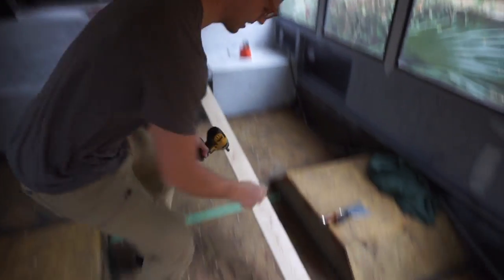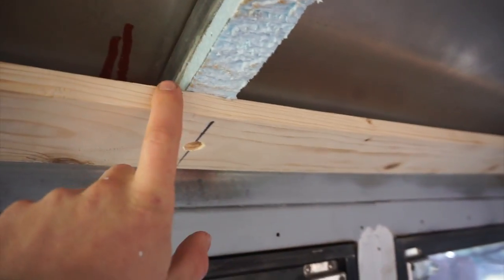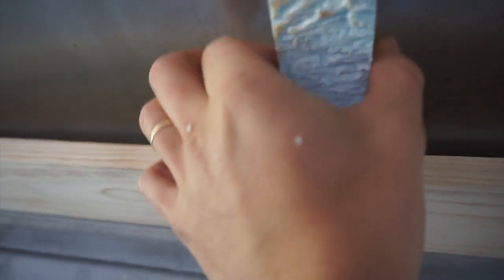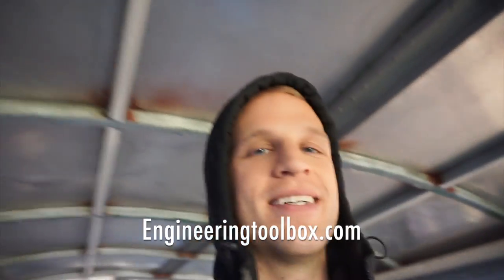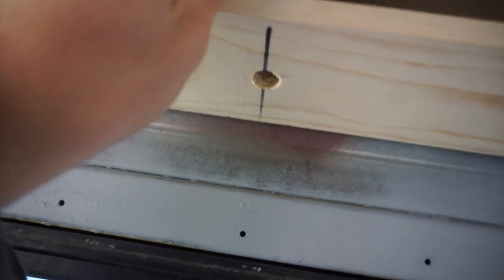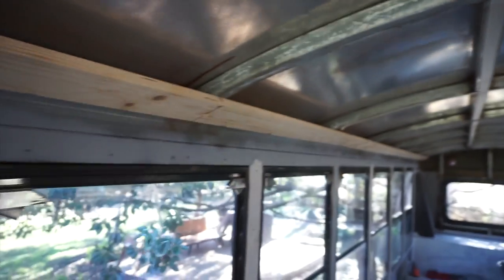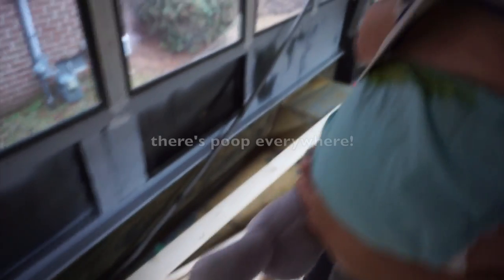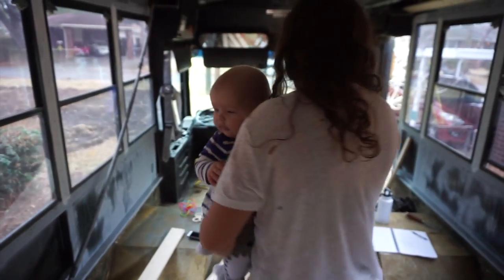How We Installed Our Ceiling Furring Strips: School Bus Conversion Ep 7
Music by TJ Kong and the Atomic Bomb, song is called Day Sleeper and can be found

Next up we installed some furring strips for our ceiling panels to attach to. We wanted to increase our overhead insulation, and provide a solid thermal break between the metal of the bus and our interior ceiling so we put up 1x4 nominal lumber (which is really 3/4 x 3 1/2) running lengthwise. Our finished ceiling will be 4x8 panels (1/4 or 1/8 luan for example) run perpendicular to the furring strips.

We decided to put a little bit of rigid foam board (extruded polystyrene insulation that came with the bus) between the metal ribs and the wooden furs in order to provide an even better thermal break.

We counterbored for each screw, and predrilled each board to help prevent splitting and allow our screws to be flush with or deeper than the board. We didn't use this bit but we wish we had something like this on hand because it would have saved the step of pre-drilling holes.

We attached the strips with 1 1/4 #10 self-drilling screws. We paid about $5.50 for a pack of 35 at Lowes, so this link would have been a much better deal and we used about 100 for our 6 furring strips on our 40 ft bus.

If you ever use our amazon associate links we'll get a small percentage of the sale and it will help support our ability to vlog our build with better camera equipment!